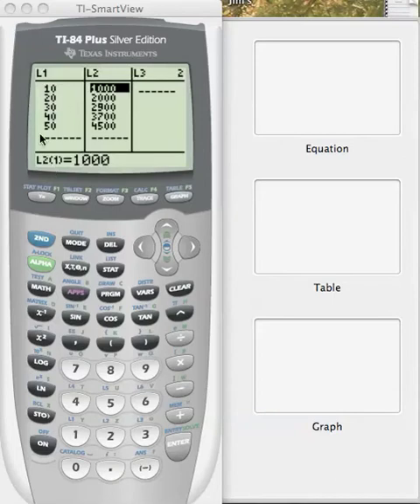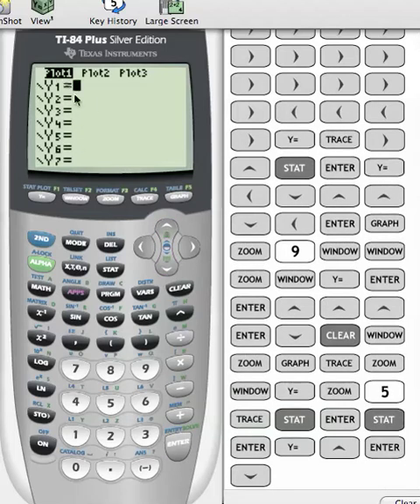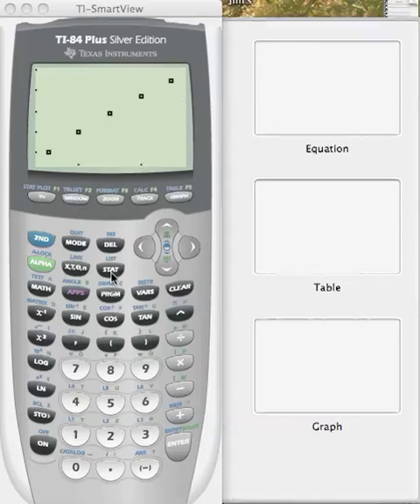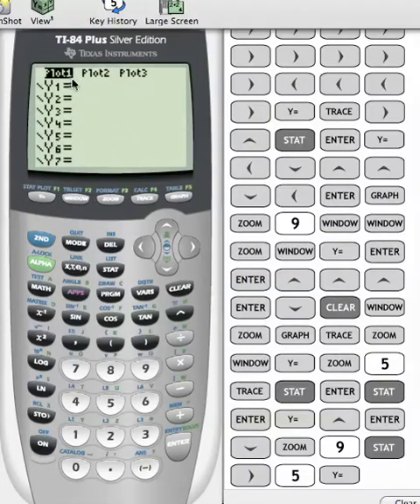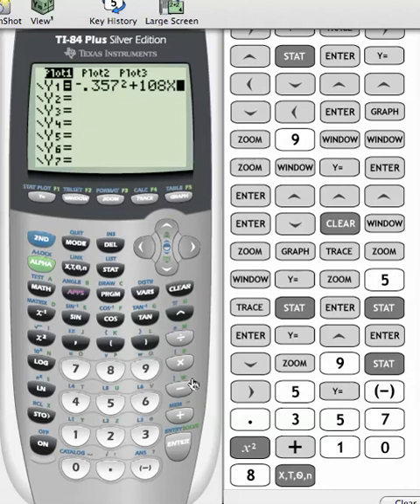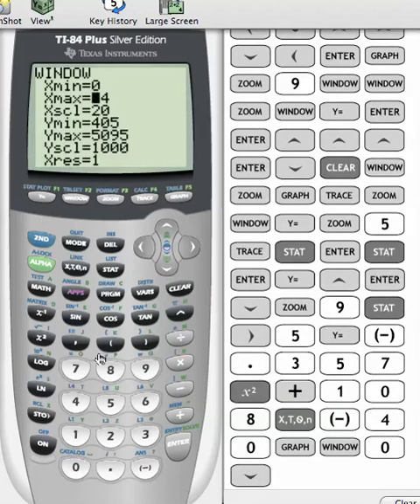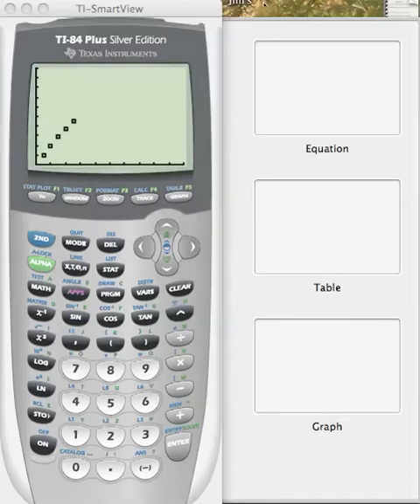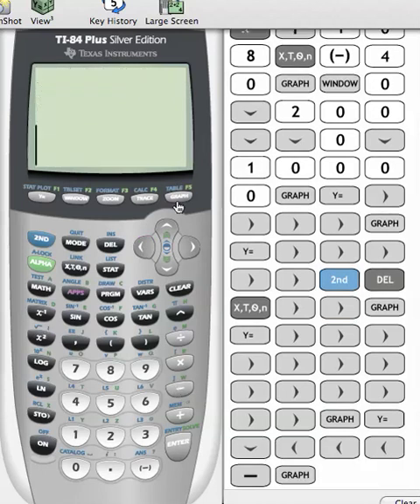Quadratic Regression on TI-84 .mp4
IM3 chapter 6 section 5